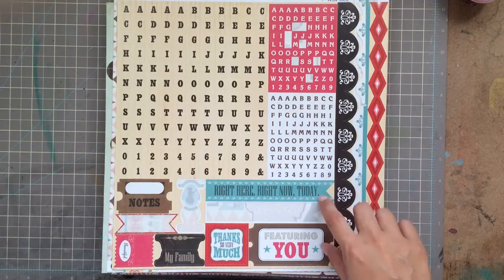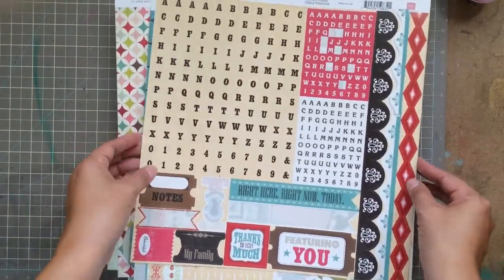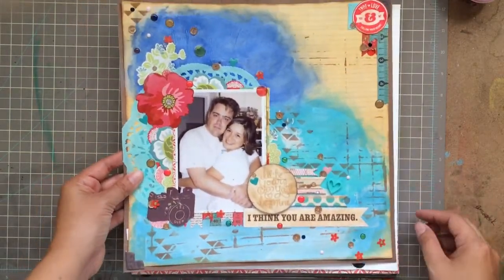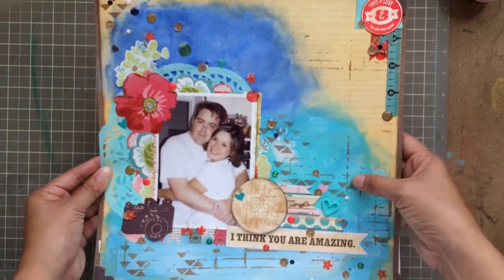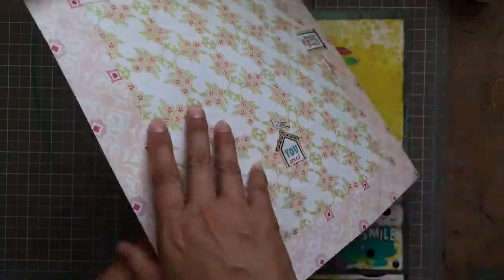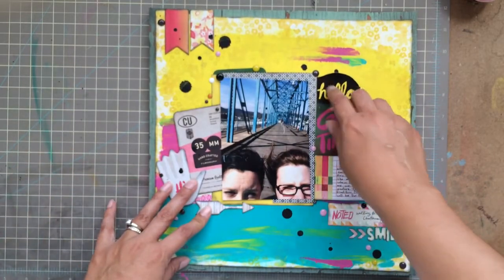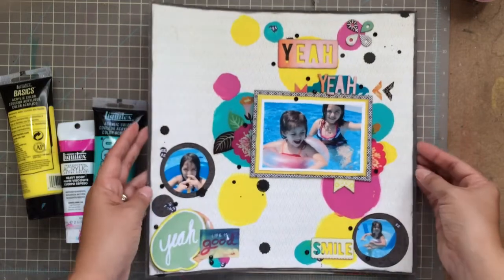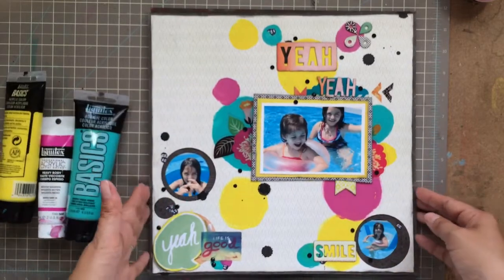Sunday Challenge and layout share